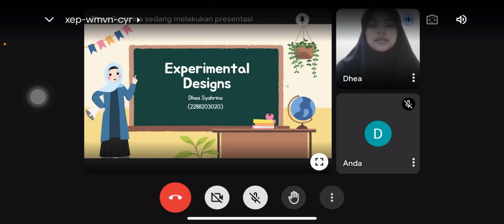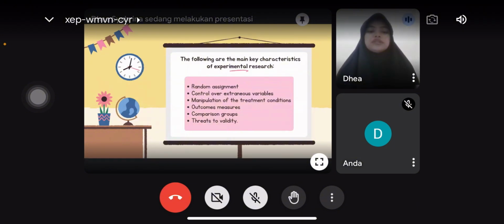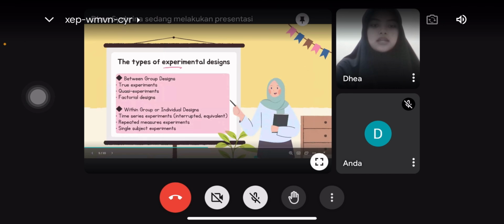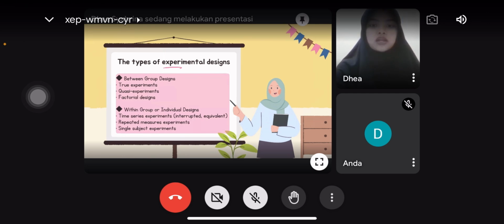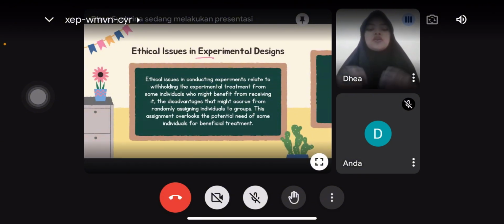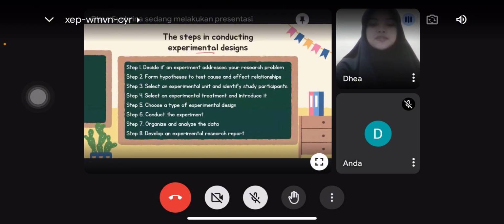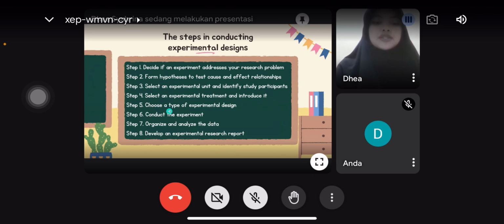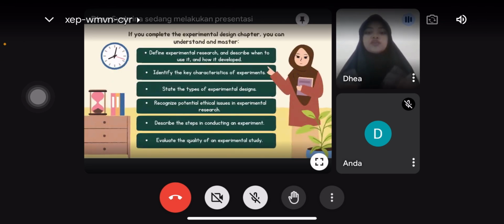Experimental Design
Name: Dhea Syahrina
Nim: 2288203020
PPT Experimental Design
(Research in Language Education)